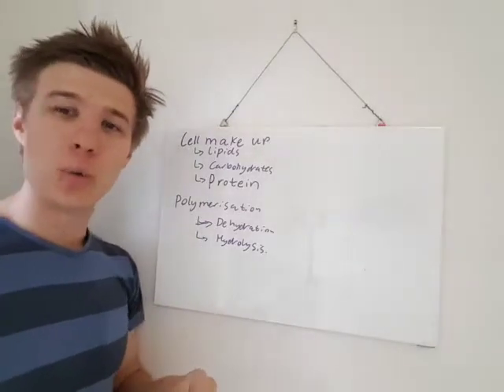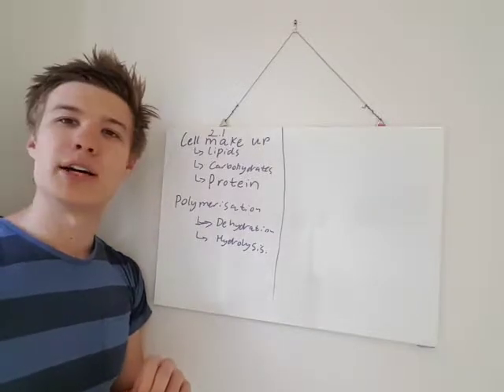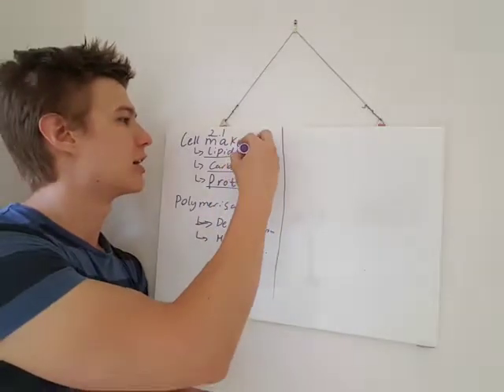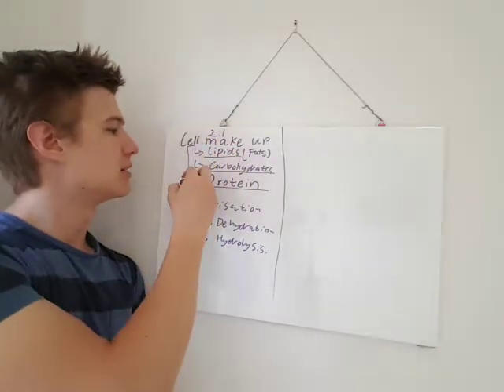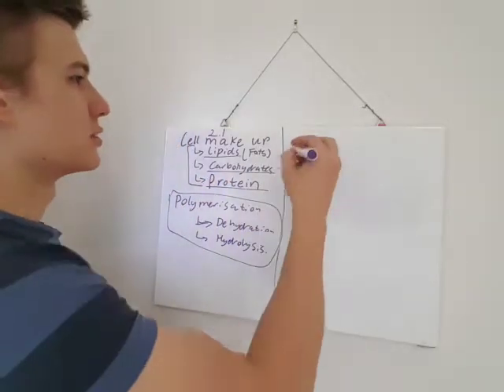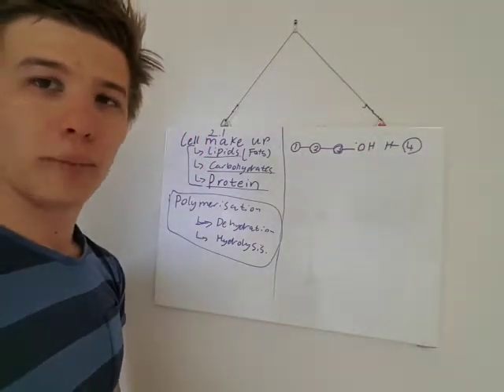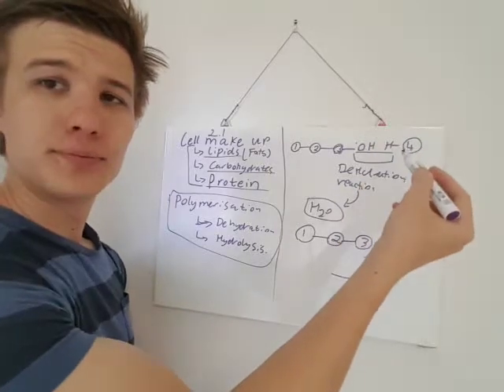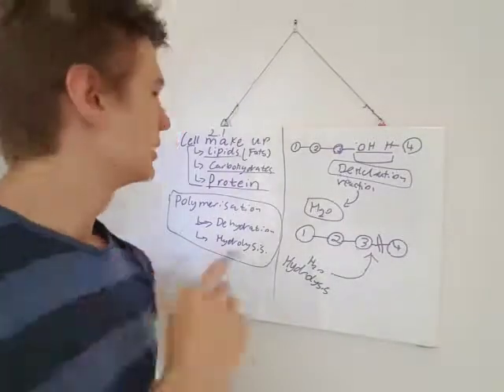Biology basics 2.1 cell make up